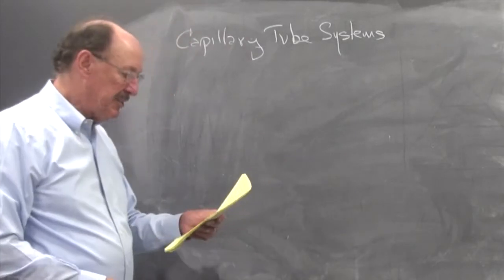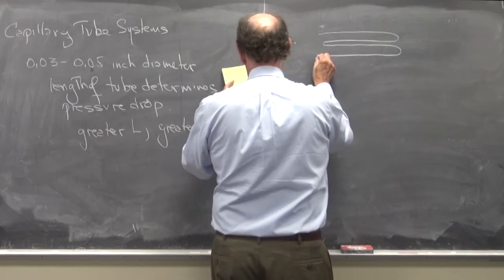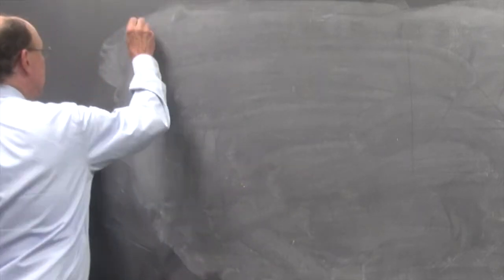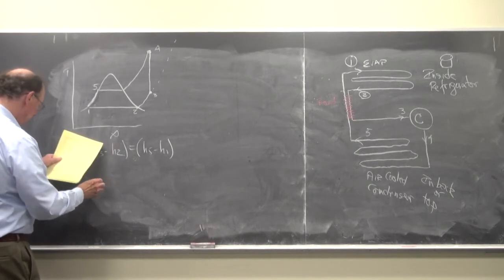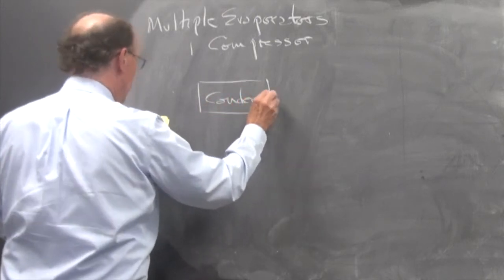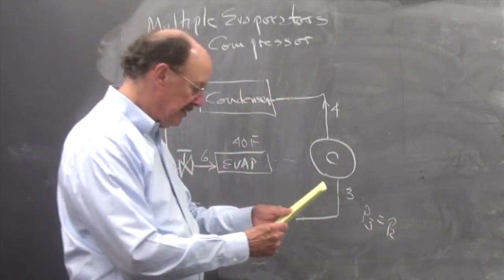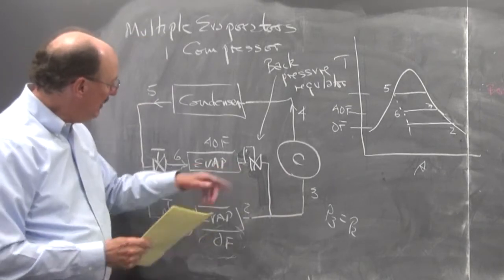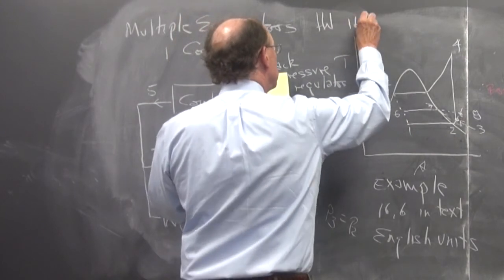BURGHARDT 16F Capillary Tube Systems